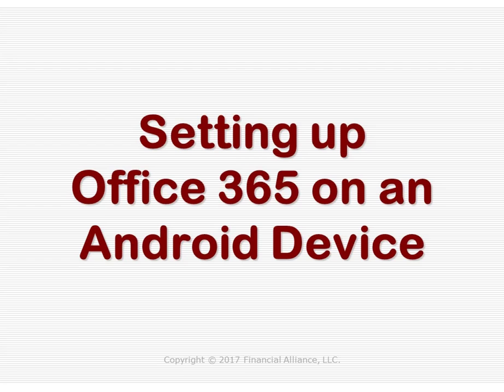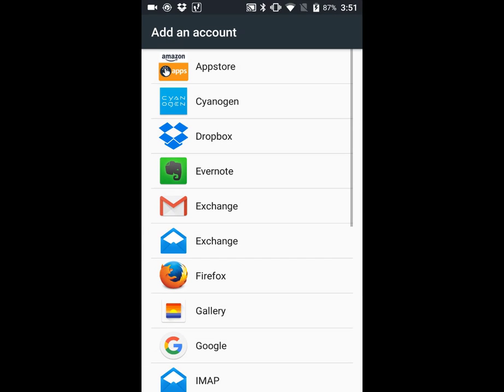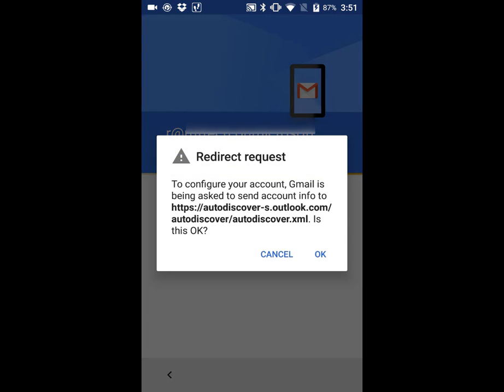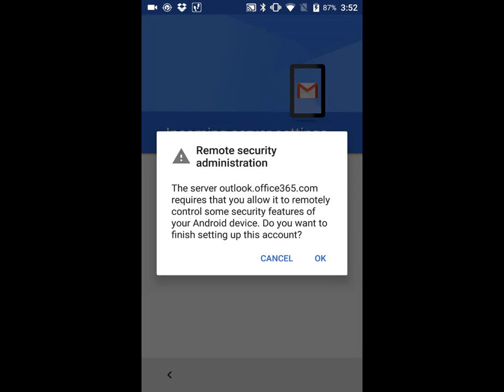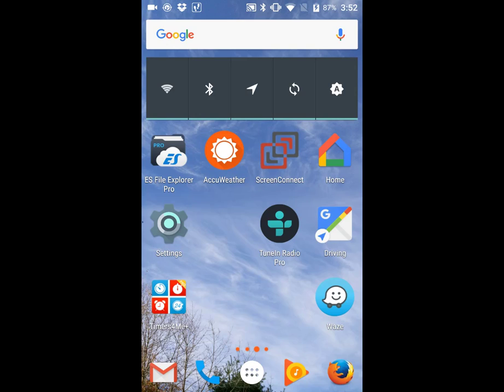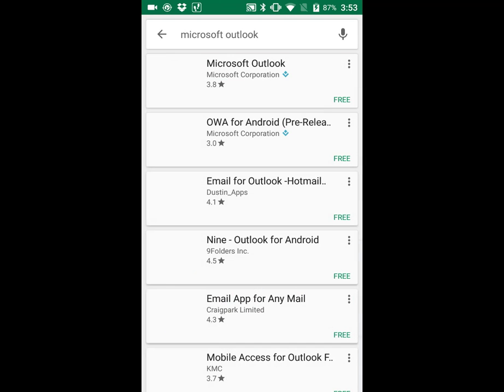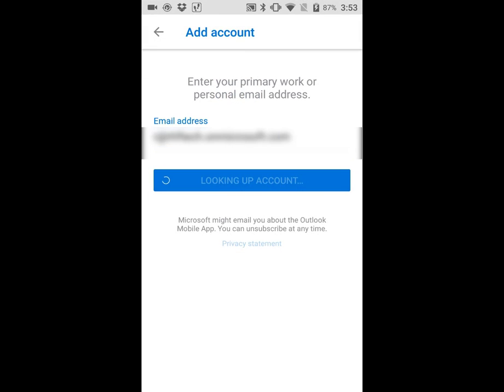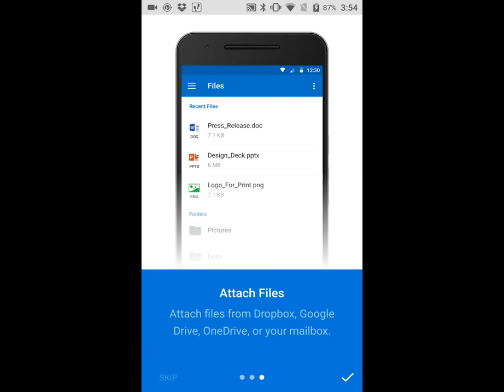Setting Up Office 365 on an Android Device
How to connect your Office 365 email account to your Android phone or tablet using the built-in mail app or by installing the Microsoft Outlook app from the Google Play Store.